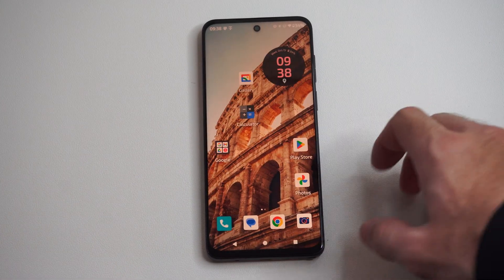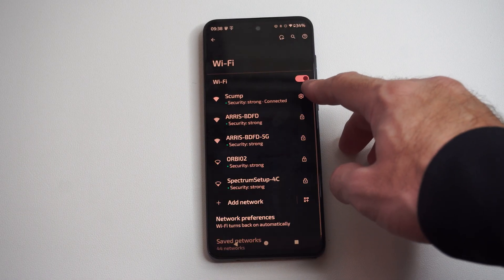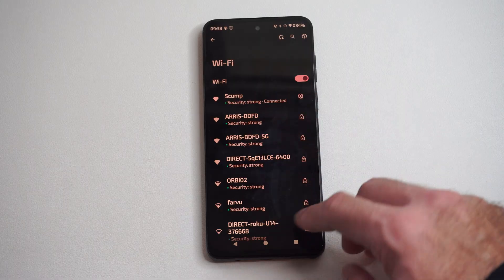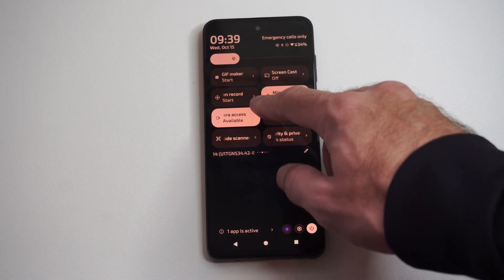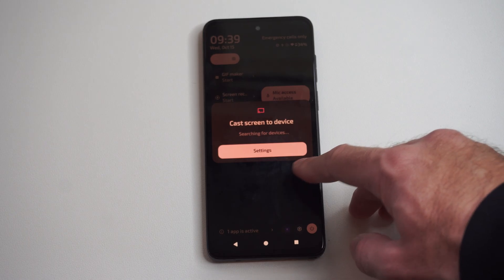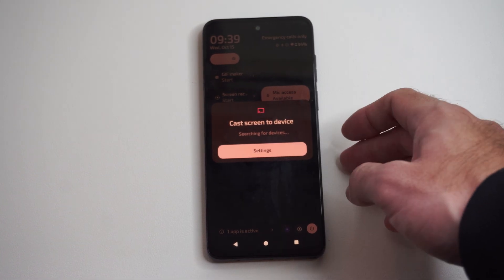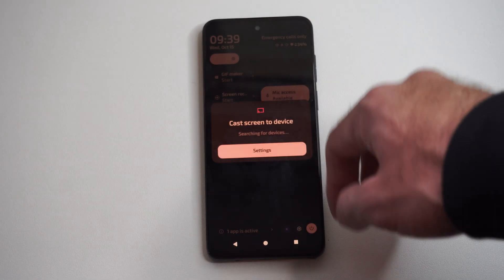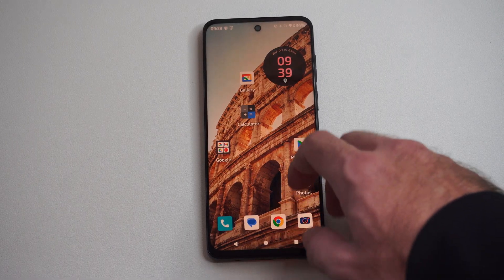How to Screen Cast & Mirror your Motorola Phone to TV (Android Tutorial)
Motorola phones use the native Android screen casting feature, which is based on Chromecast technology. This means your TV will need either Chromecast built-in (like most Google/Android TVs and some smart TV brands) or a Chromecast dongle plugged into an HDMI port.

Here is the most common method for screen casting your Motorola phone to a TV:

Prerequisite Checklist
Same Wi-Fi Network: Both your Motorola phone and your TV (or Chromecast device) must be connected to the exact same Wi-Fi network.

Chromecast Ready: Your TV must either have Chromecast built-in or have an external Chromecast streaming device plugged in and powered on.

Step-by-Step Screen Cast
1. Activate the Cast Feature
Swipe Down: Swipe down twice from the top of your Motorola screen to fully expand the Quick Settings panel.

Find the Cast Icon: Look for an icon labeled Screen Cast, Cast, or Screen Mirroring. It usually looks like a rectangle with a Wi-Fi signal icon in the corner.

Tip: If you don't see it, you may need to swipe left, or tap the pencil icon ($\text{\textordmasculine}$) or Edit button to add the tile to your active Quick Settings.

Tap to Activate: Tap the Cast icon.

2. Select Your TV
Device List: Your phone will immediately start searching for available casting devices on your Wi-Fi network.

Select TV: A list will appear. Tap on the name of your TV or Chromecast device.

3. Start Mirroring
Confirmation: A pop-up may appear on your phone asking for permission.

Start Now: Tap Start now (or a similar prompt) to begin mirroring your entire phone screen to the TV.

Everything you do on your Motorola phone—opening apps, browsing photos, or navigating the home screen—will now be displayed on your TV.